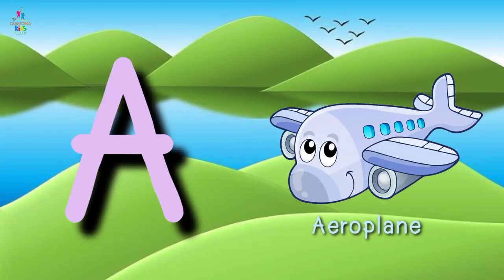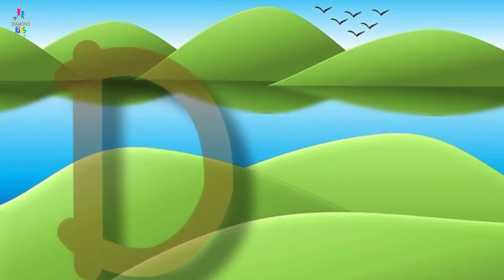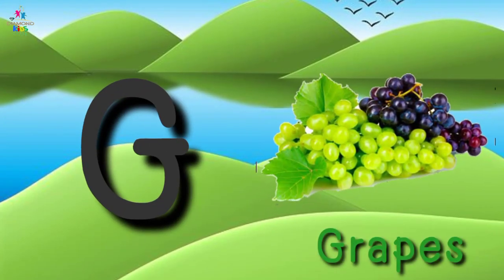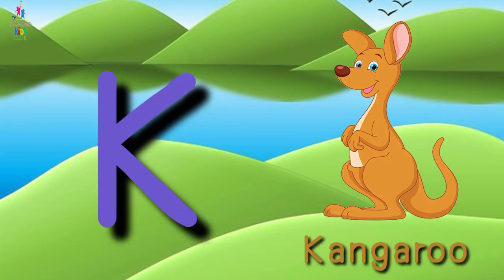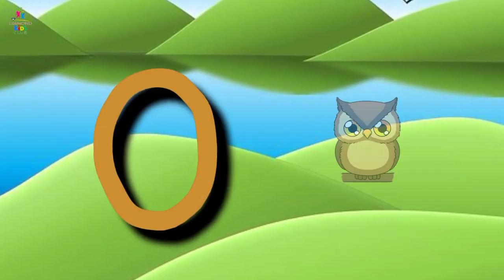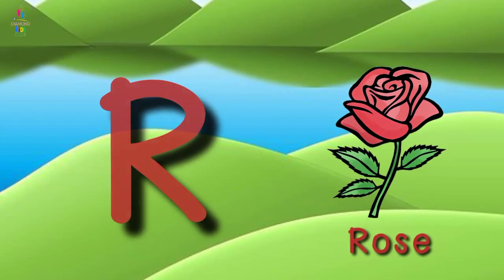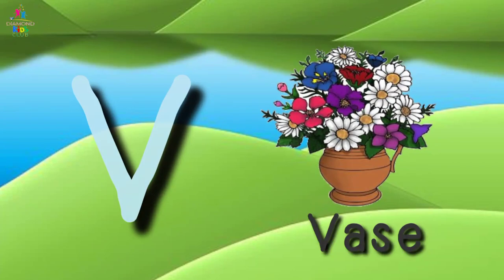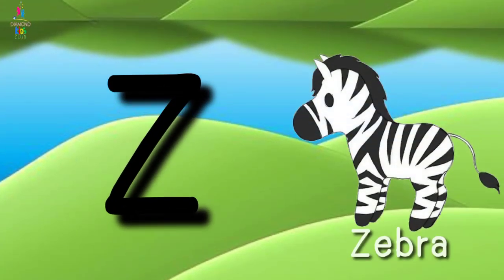ABCD|ABCD Rhymes| ABC Alphabet Song|Alphabet Songs for children|ABCD in Hindi